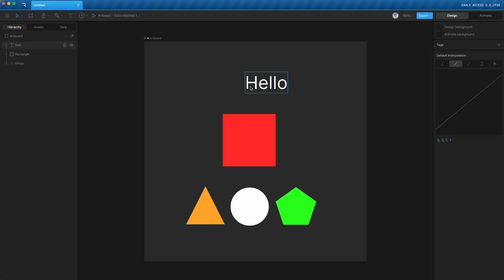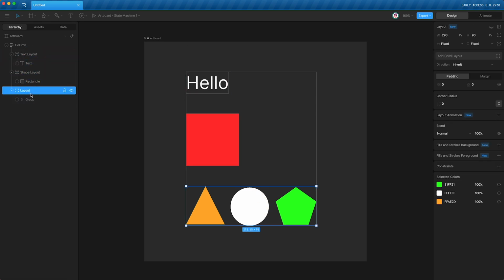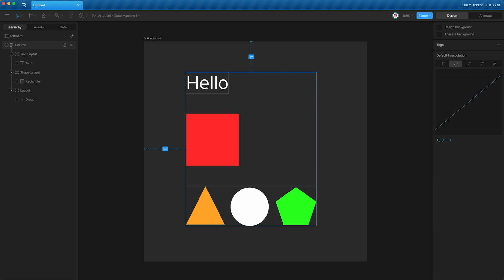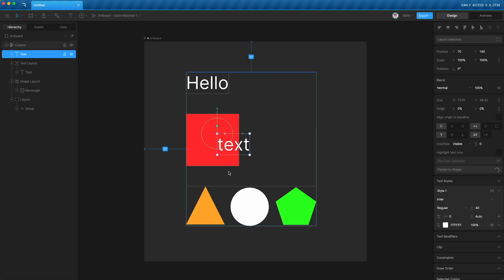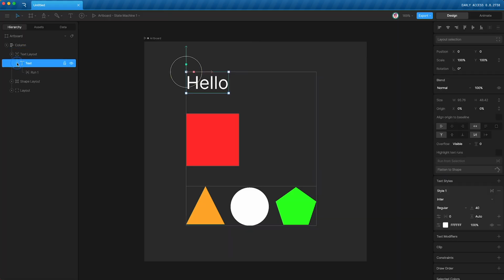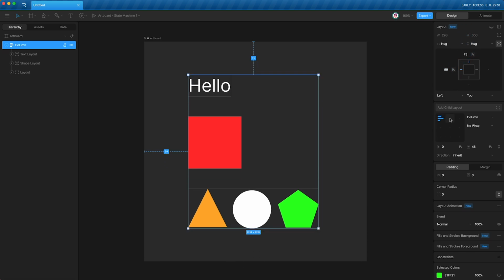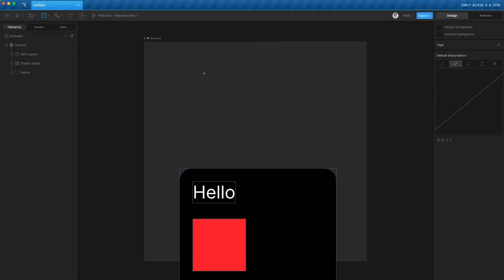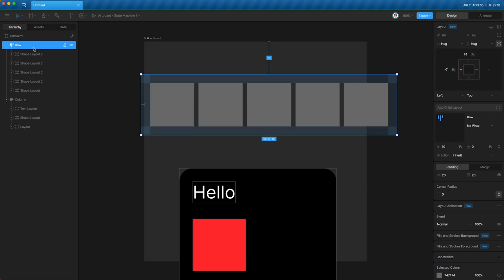Rive 101 - 8.2 Rows and Columns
Rive is a design tool for creating interactive, production-ready graphics for websites, games and apps.

This tutorial covers a key aspect of designing using Rive's layouts feature...  Rows and Columns.